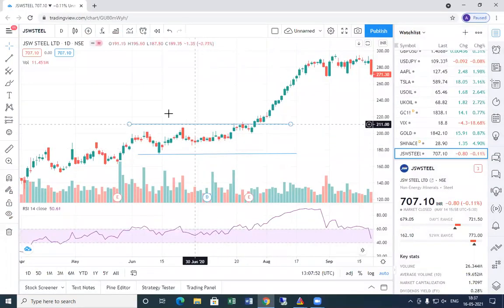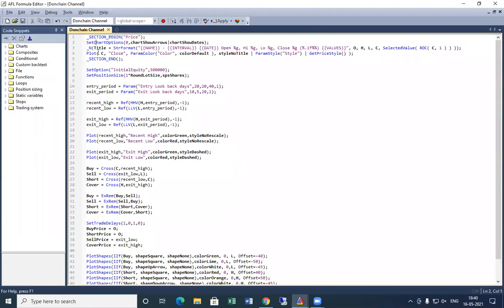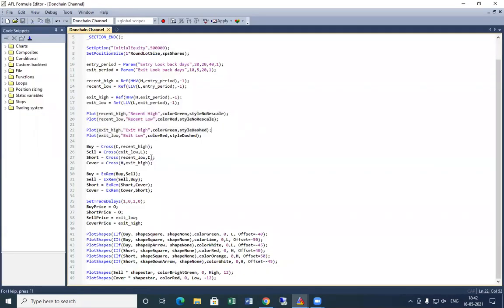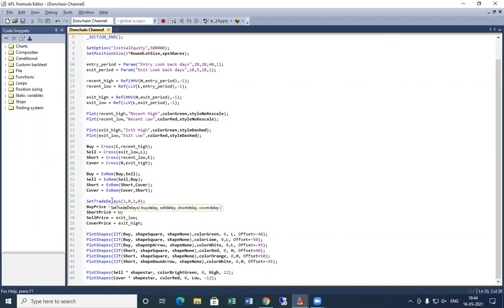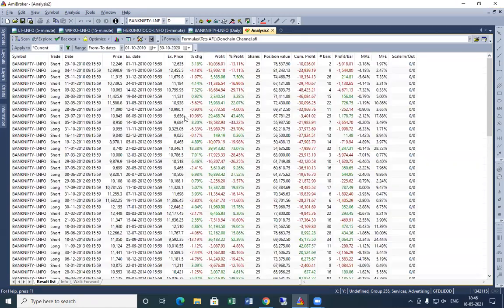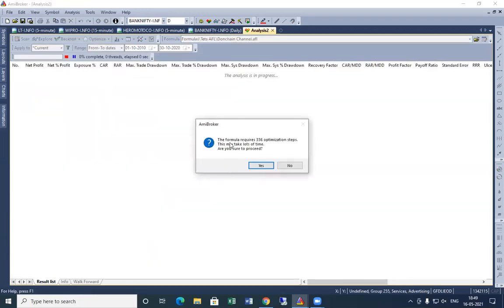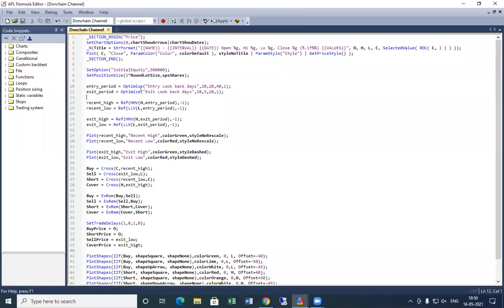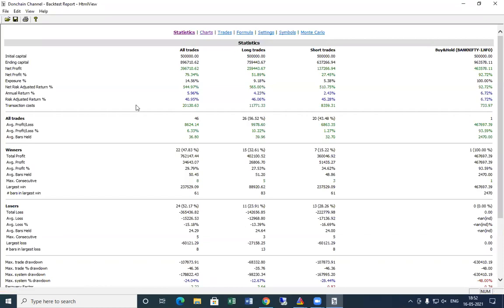Amibroker Tutorial Part 4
In this video i have explained how to backtest a strategy in Amibroker and how to optmize a strategy.

Strategy used :  Donchian Channel